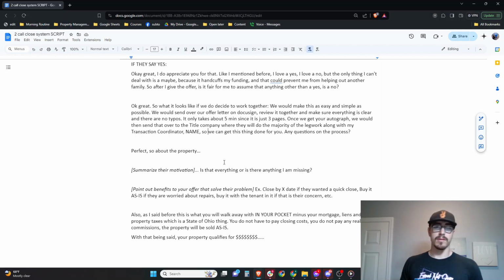2 Call Close System- Part 3- Presenting the Offer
Check out this video on how I like to do offer calls. The key here is to use upfront contracts and set expectations.

Here is the script:

Hey       (Seller)    , This is     (Name)    . So you have 5-10 minutes for a quick conversation?
Great, so as promised I spoke with my team and they let me know what the property qualifies for, but before we proceed, I need to ask you a few, serious, but easy questions.

The first is: is there anyone else that needs to get involved in this process before you are able to make a decision?

And the second: At the end of our conversation, after I let you know what the property qualifies for, do you feel you will have enough information to give me a confident yes or no?

IF THEY GIVE PUSHBACK:
Again, If you decide you do not want to work with us, that’s perfectly fine too. You definitely will not hurt my feelings. But since we are giving out so many offers on so many properties, and since we do have limited resources and can only close on about 3 a month, we really can't have any offers out in limbo. For example if we had 15 offers out in limbo, and everyone came back and said yes, we certainly would not be able to close on all of them. So my goal here is not to pressure you at all, my goal is just to make sure that when I present a solution to you or anyone else, that  that is a solution you can count on. So again if you are not ready now, that is fine. Is this something where I should just circle back in a couple months and we can see what the property qualifies for then?

IF THEY SAY YES:
Okay great, I do appreciate you for that. Like I mentioned before, I love a yes, I love a no, but the only thing I can't deal with is a maybe, because it handcuffs my funding, and that could prevent me from helping out another family. So after I give the offer, is it fair for me to assume that anything other than a yes, is a no?

Ok great. So what it looks like if we do decide to work together: We would make this as easy and simple as possible. We would send over our offer letter on docusign, review it together and make sure everything is clear and there are no typos. It only takes about 5 min since it is just 3 pages. Once we get your autograph, we would then send that over to the Title company where they will do the majority of the legwork along with my Transaction Coordinator, NAME, so we can get this thing done for you. Any questions on the process?

Perfect, so about the property…

[Summarize their motivation]... Is that everything or is there anything I am missing?

[Point out benefits to your offer that solve their problem] Ex. Close by X date if they wanted a quick close, Buy it AS-IS if they are worried about repairs, buy it with the tenant in it if that is their concern, etc.

Also, as I said before this is what you will walk away with IN YOUR POCKET minus your mortgage, liens and the property taxes which is a State of Ohio thing. You do not have to pay closing costs, you do not pay any realtor commissions, the property will be sold AS-IS.
With that being said, your property qualifies for $$$$$$$$.

About me:

My name is Alex Perkins and I am on a mission to share my real estate investing journey. I got my start by just taking massive action and failing forward. And while that is effective, I want to help others avoid the same mistakes I have made. My intention with these videos is to show everyone the challenges, struggles, growth, learning moments and victories I experience along the way. I hope I can help accelerate your journey with my failures and learning opportunities

Shoot me a message if you have any questions or would like to connect!

The Virtual Assistant (VA's) company I use:
Elitevirtuals.com code: AlexP